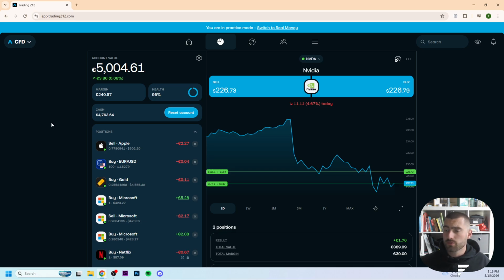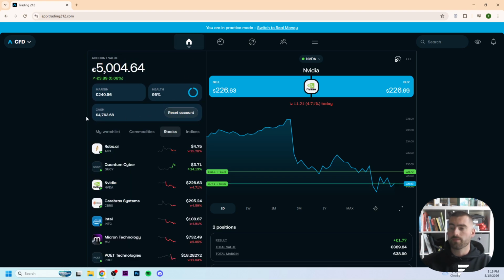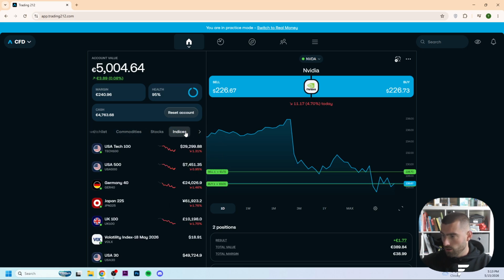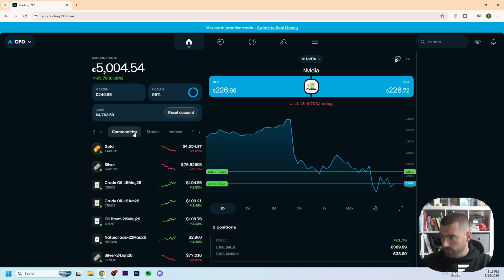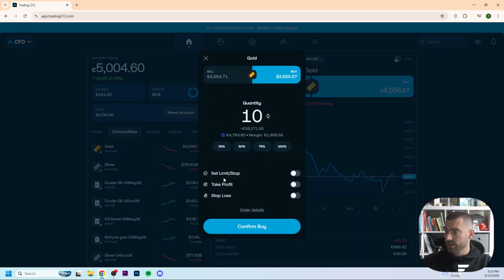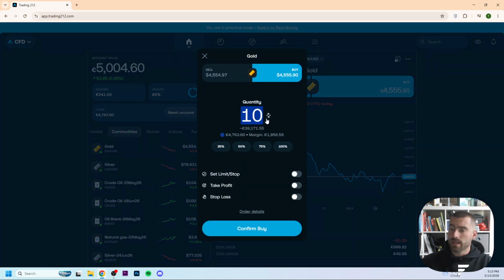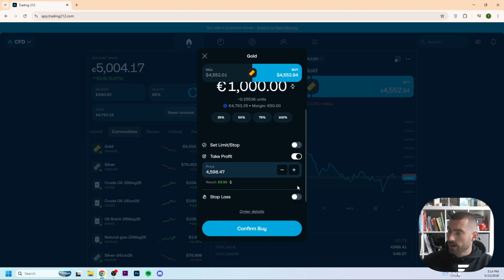How to TAKE PROFIT on Trading212 (Easy Guide 2026)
How to TAKE PROFIT on Trading212 (Easy Guide 2026) – in this beginner-friendly guide, you’ll learn exactly how to set a take profit level on Trading 212. This tutorial explains how to lock in gains by setting a target price when opening a trade or modifying an open position, so your profits are automatically closed once the market reaches your desired level. Perfect for beginners who want a clear, step-by-step method to use take profit on Trading212 in 2026.